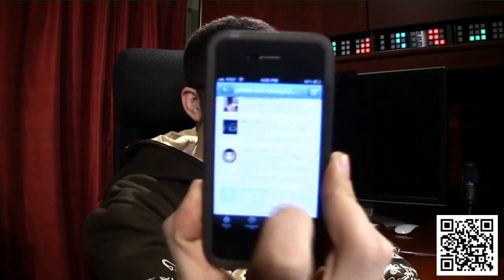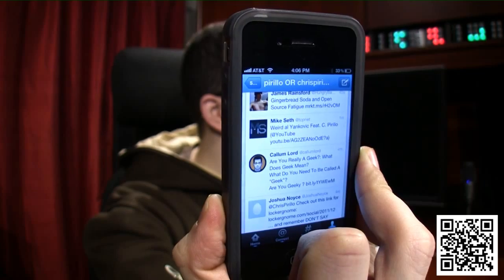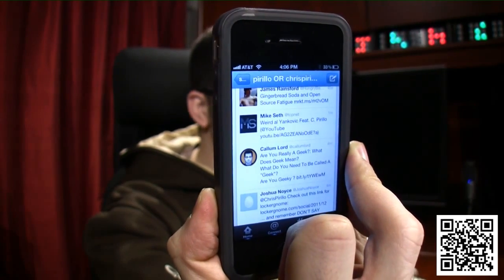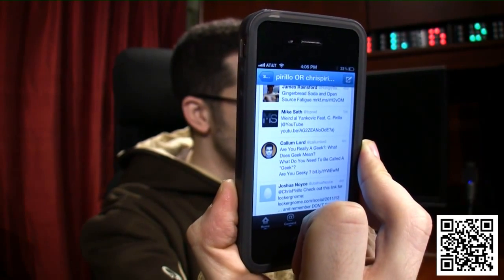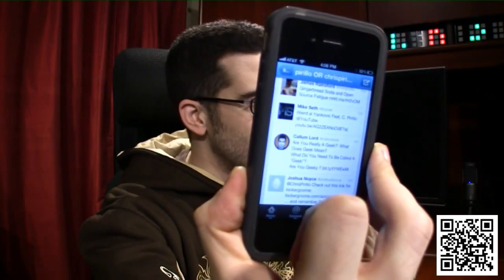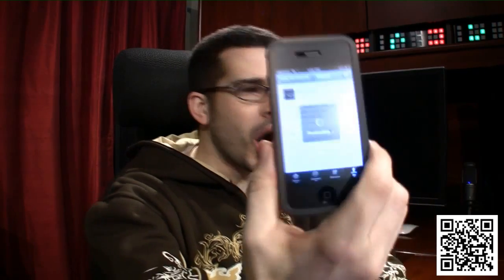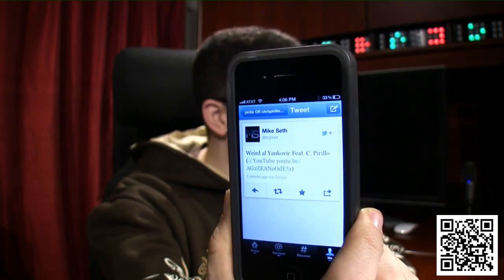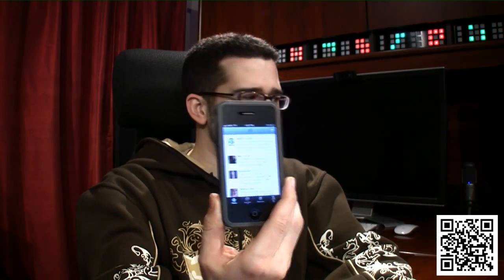New Twitter Secrets and Tips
If you were just getting used to that new Twitter smell, you should prepare that nose for some more sniffing. With the introduction of the new new Twitter, there are some shortcuts and features designed to make your tweeting life just that much simpler. Check 'em out!